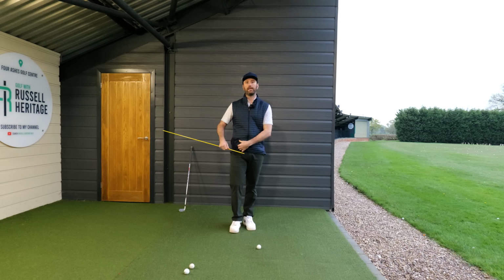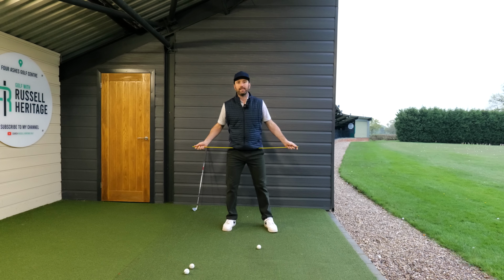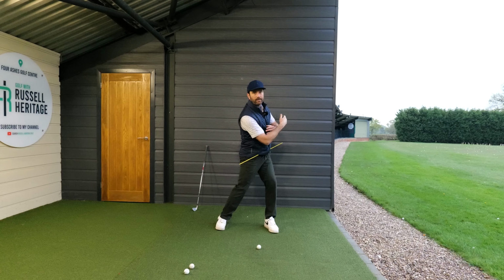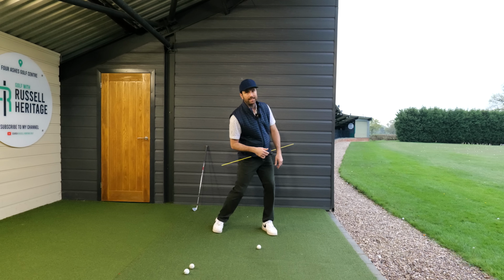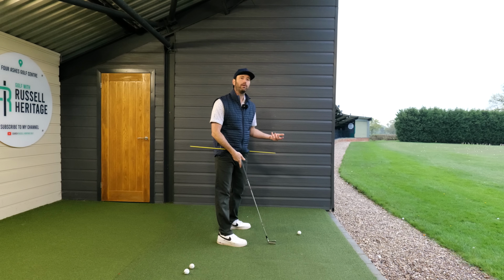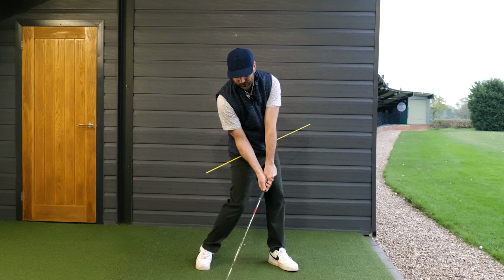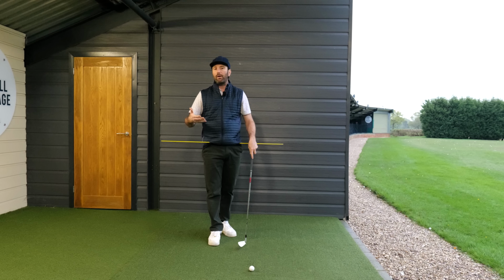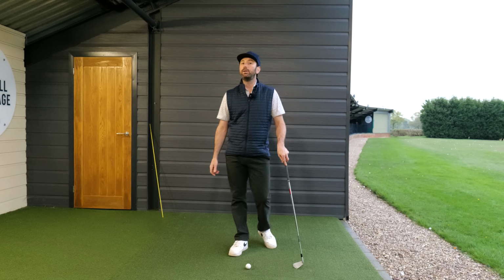This Drill Makes Shallowing and Rotation Easy